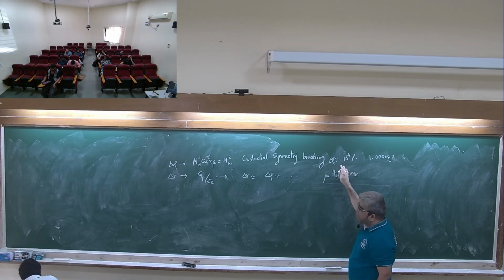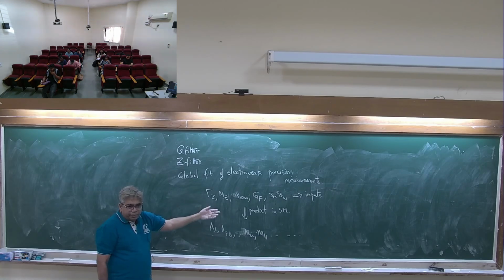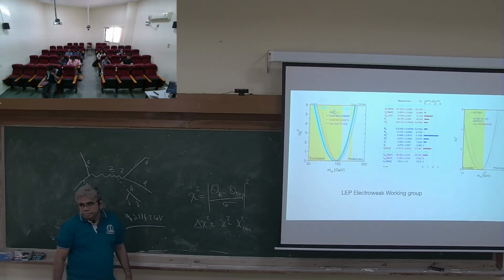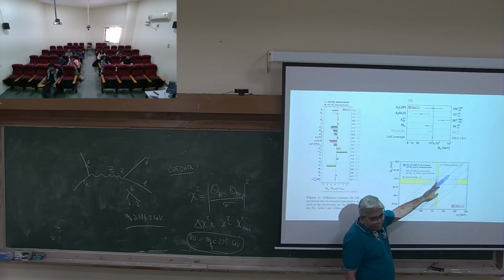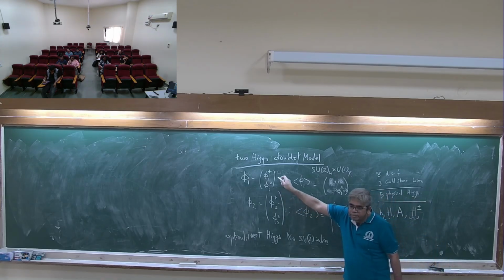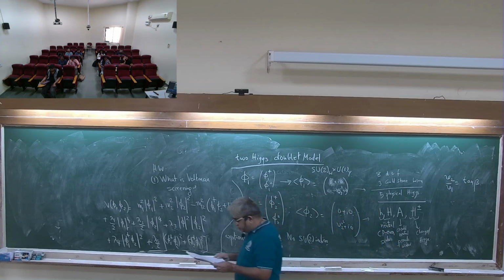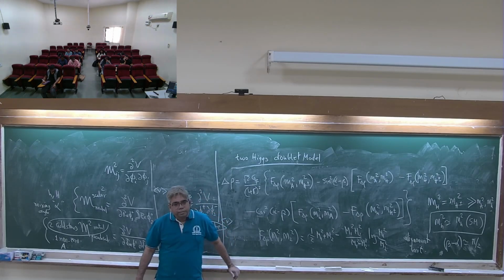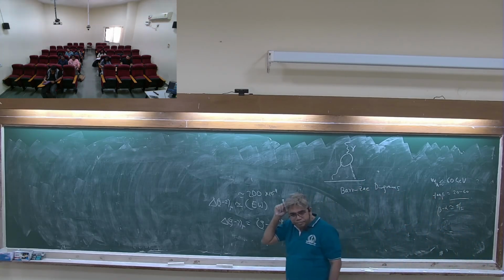Physics beyond the Higgs Discovery - Lecture 7 ||Prof. Sudhir K. Vempati